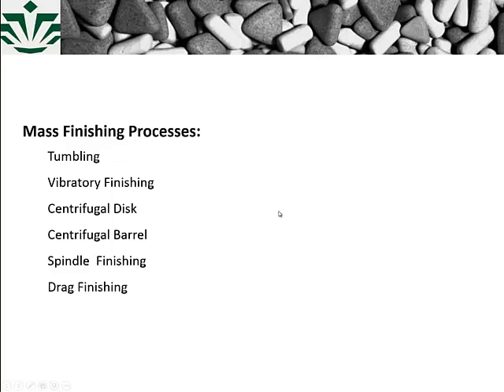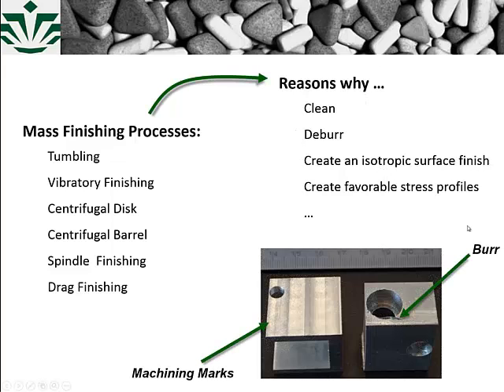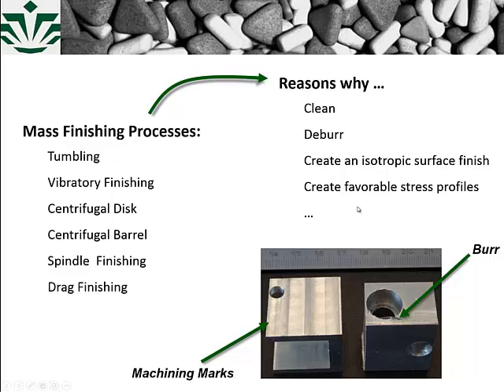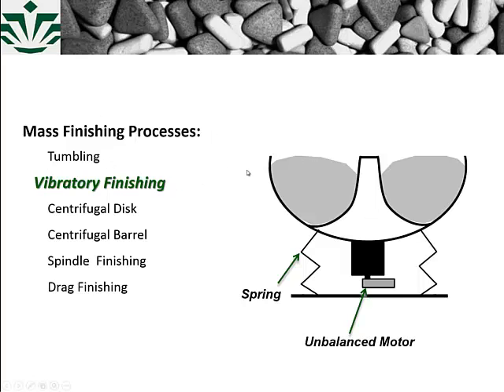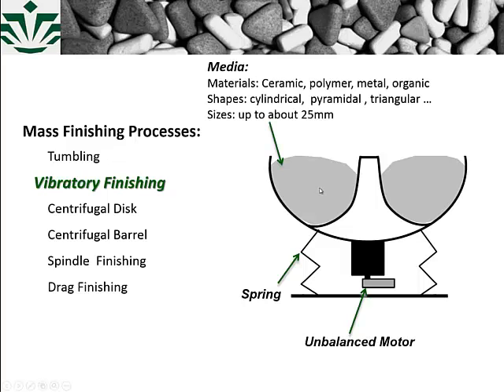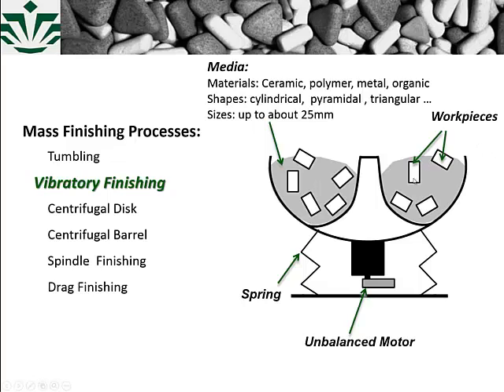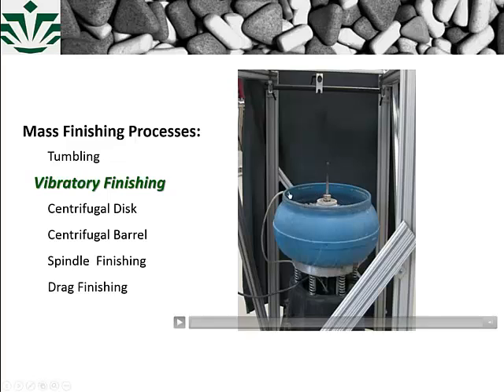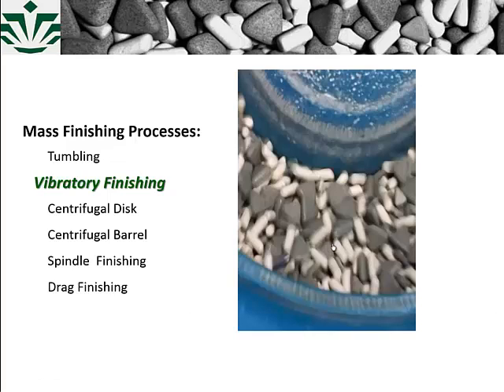Short introduction to Vibratory Finishing